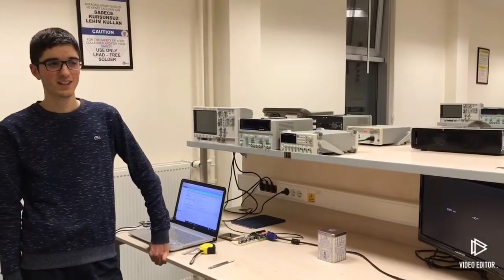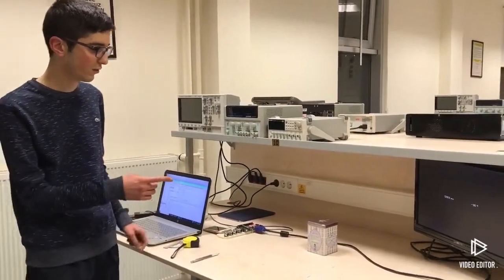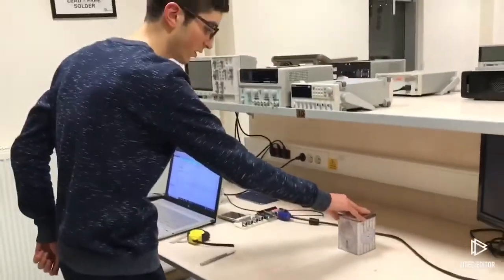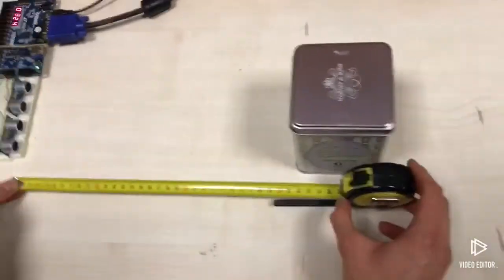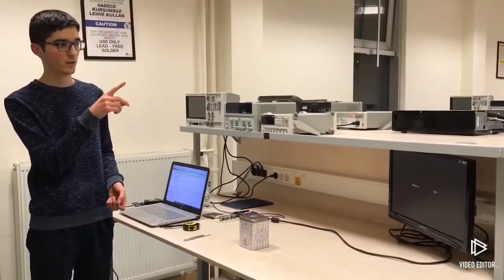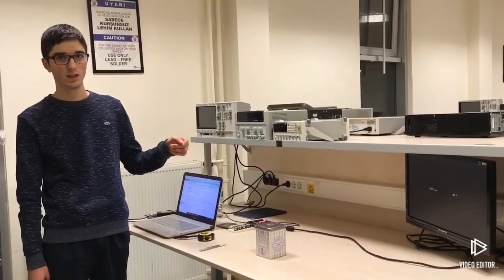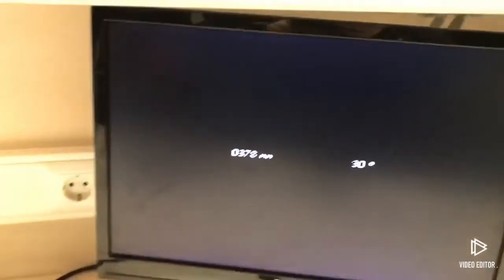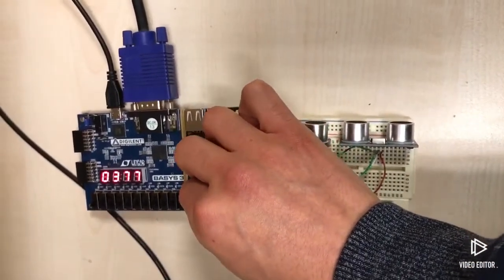Baran Atalar - Measuring Distance and Angle of Deviation